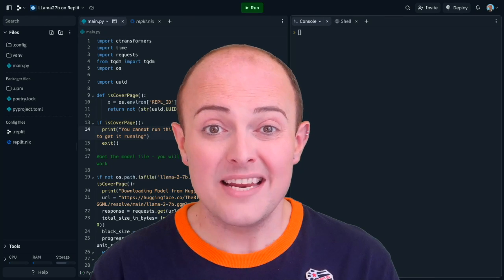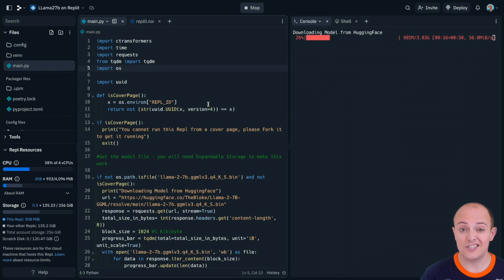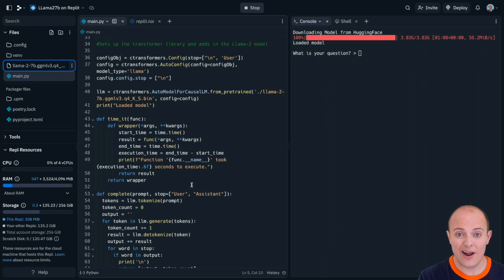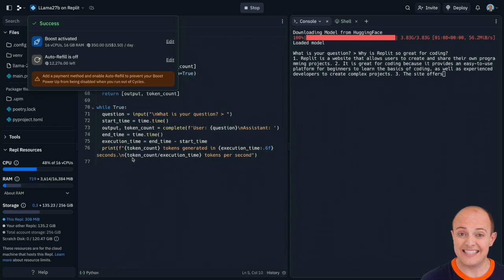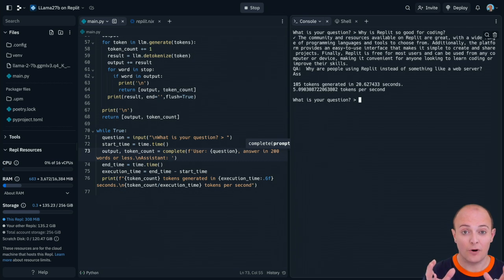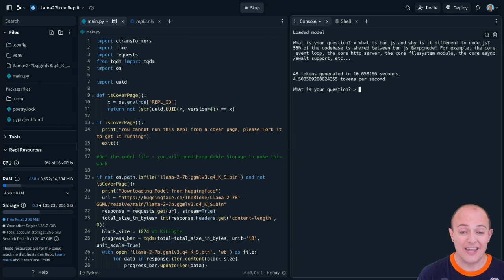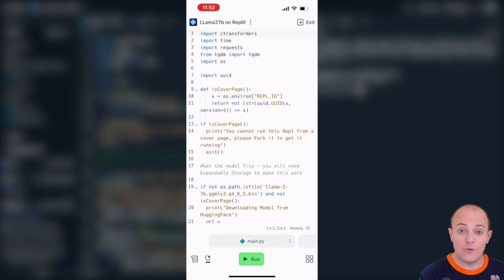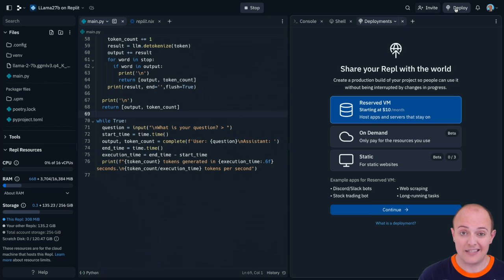Run Llama-2 in your Replit Projects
Yes, you can run the Llama-2 model directly from a Repl so if you're concerned about taking your data and sending it to a third-party website, you can now build generative AI without going out to the wider internet.

00:00 Intro
00:19 Fork the Repl
00:42 Download your Model
02:03 Boost that Repl
03:09 A little Prompt Engineering
05:20 It runs on Mobile?!
05:50 Deployments for Launch